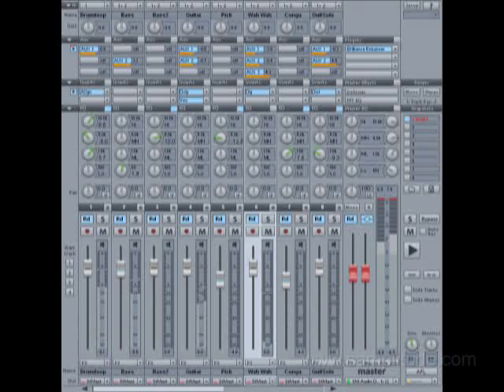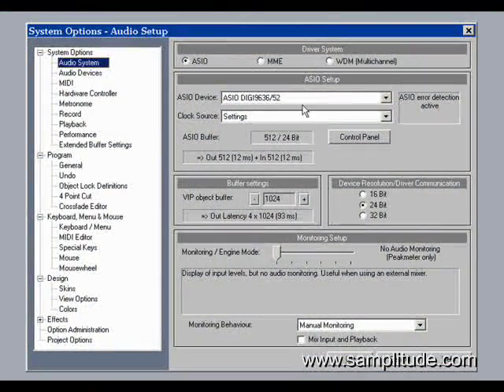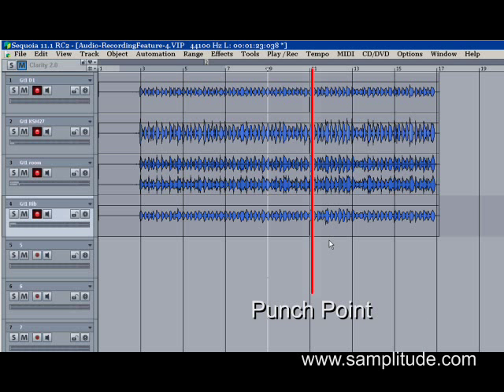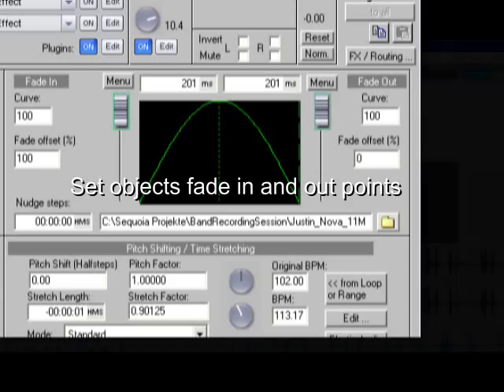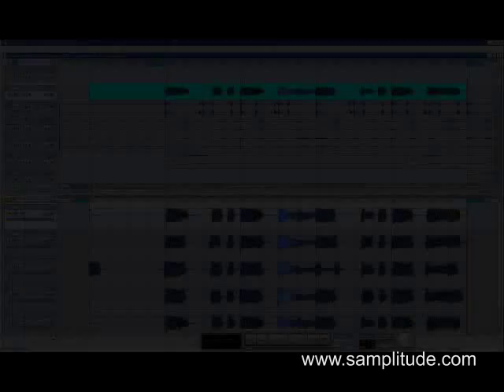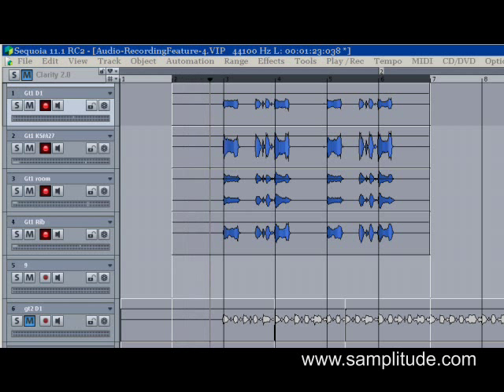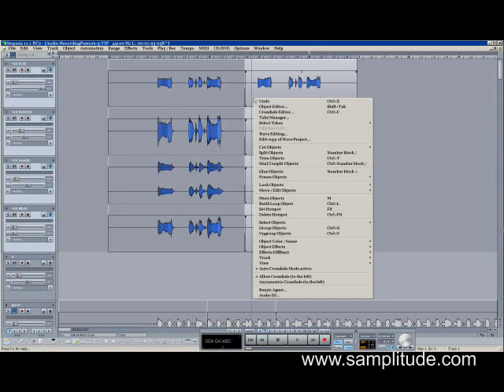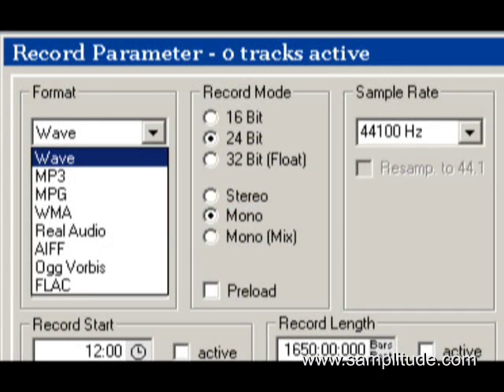Recording - In the studio with Samplitude -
The In The Studio series showing the features of MAGIX Samplitude and Sequoia.  This episode covers tracking, and comping the takes.